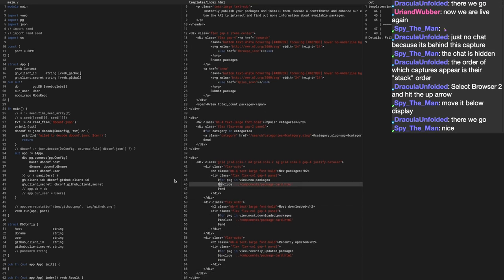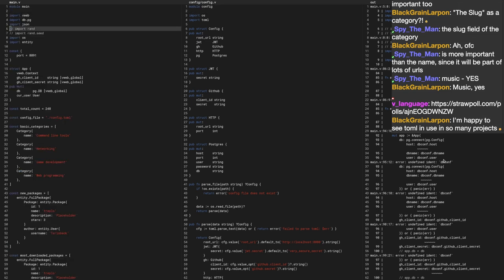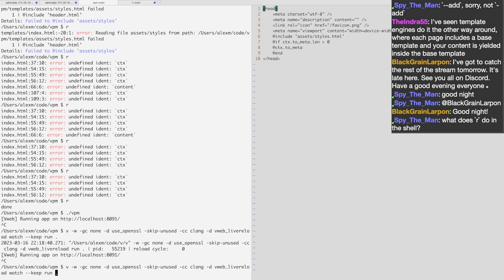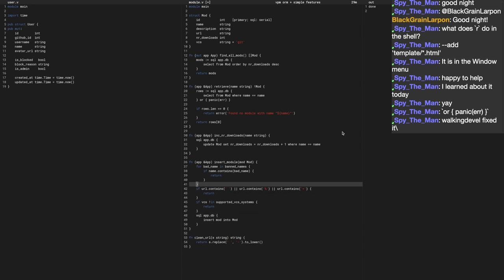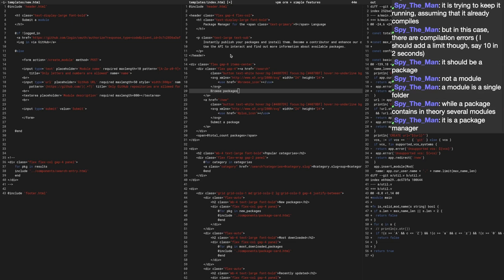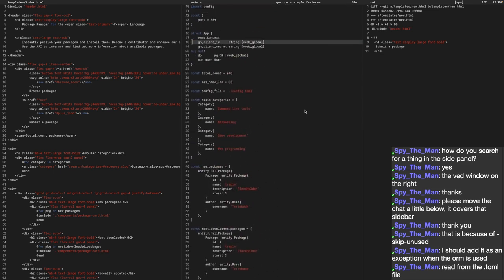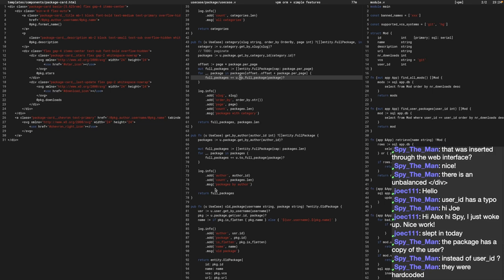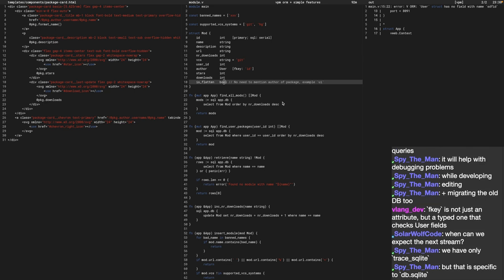Migrating VPM to V ORM. Simplifying the structure, adding some basic missing logic.